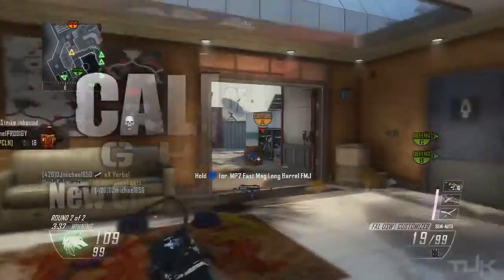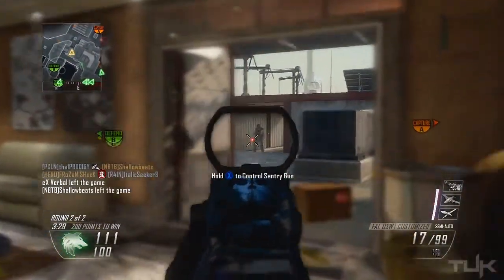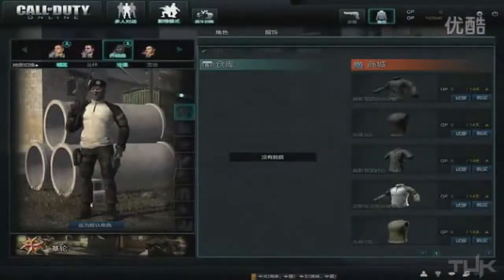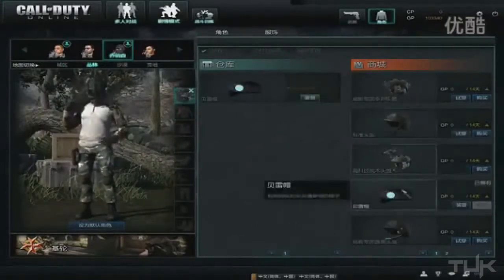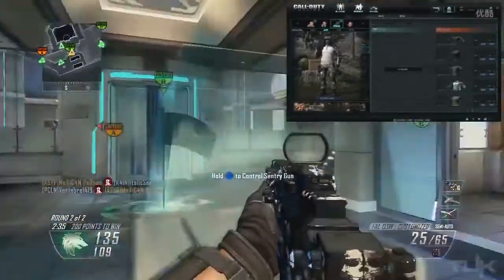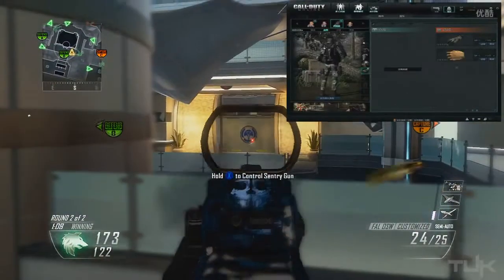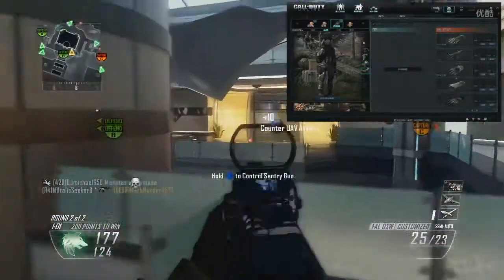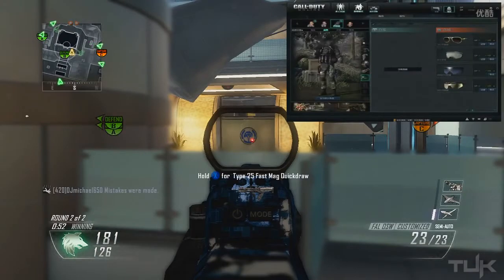Call of Duty Ghosts CUSTOMIZABLE CHARACTERS CoD Ghosts Custom Characters